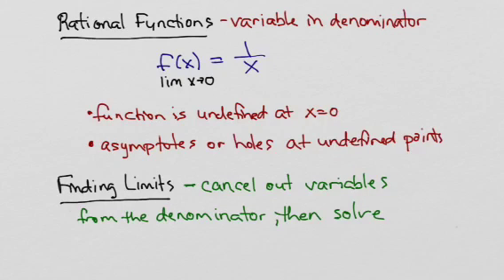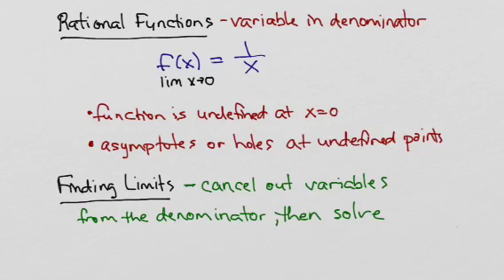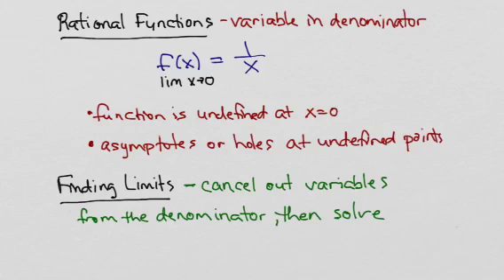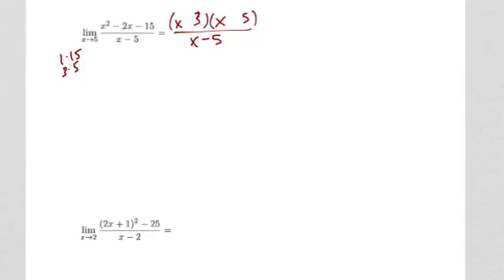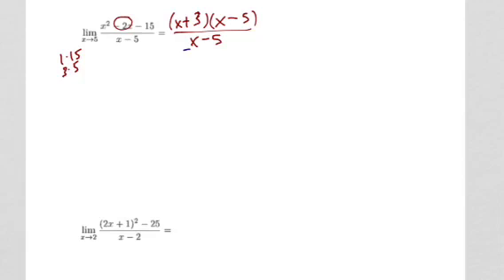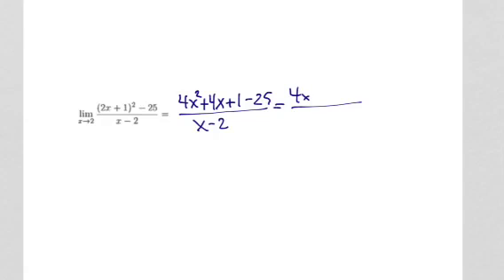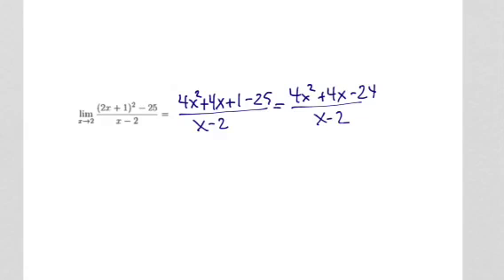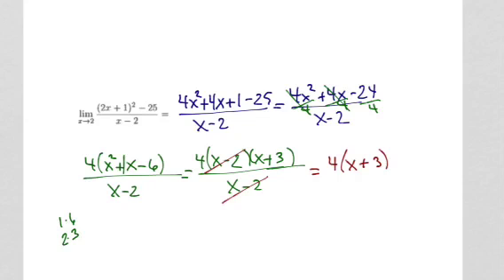Limits of Rational Functions